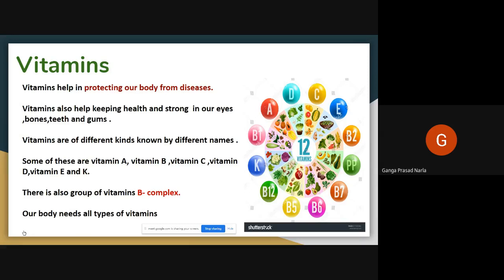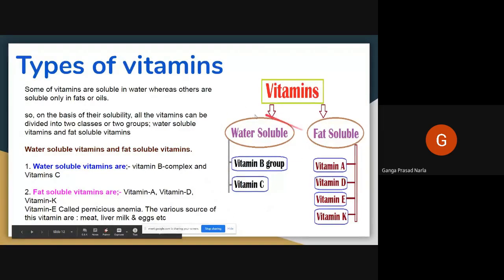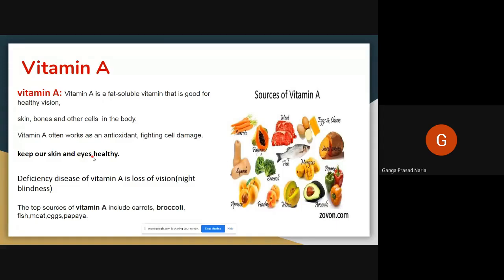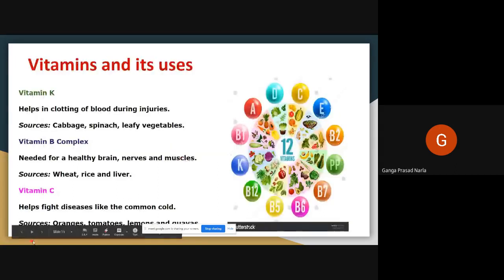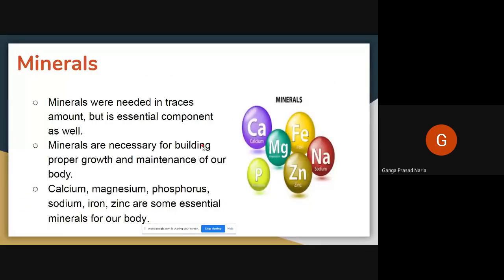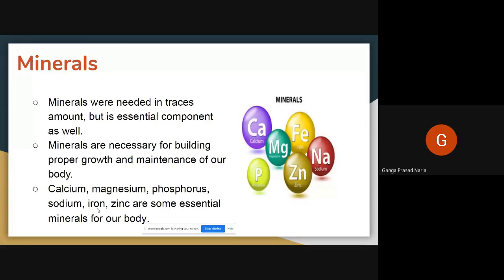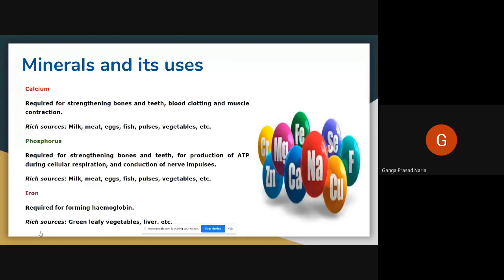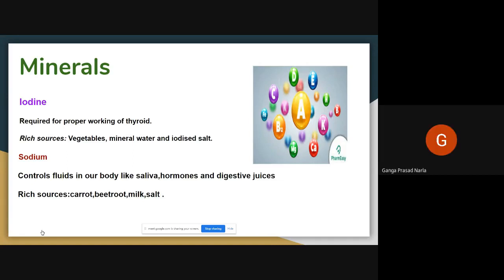Rlc bkd G-6 Components of food ( vitamins and minerals)